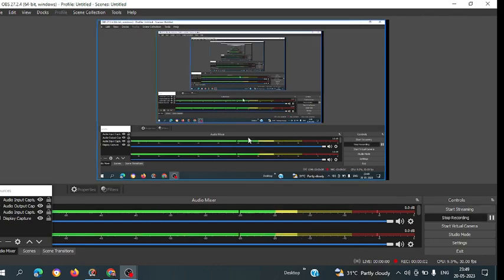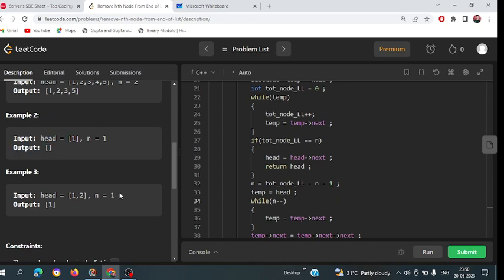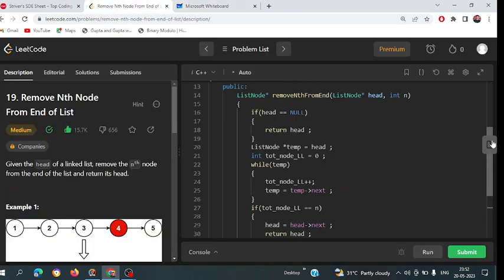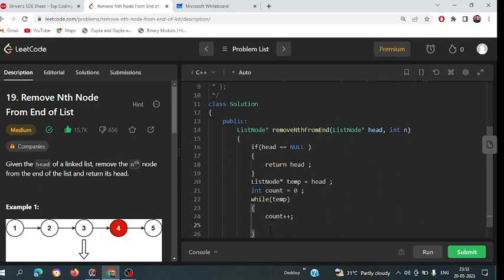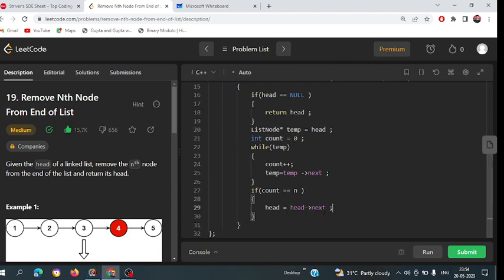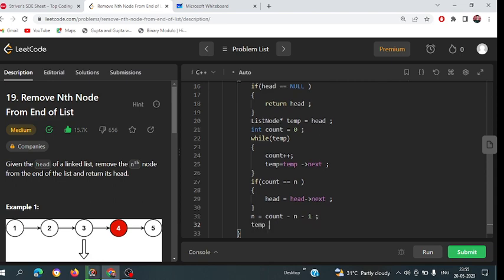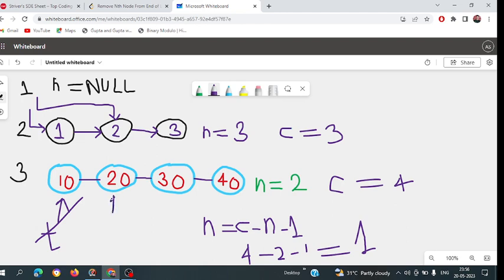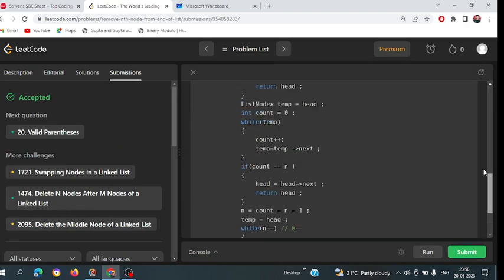Remove nth node from end of Linkedlist | Theory + code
In this I had explained how to remove nth node from end of linked list in cpp .
Time complexity : 0(N) space complexity : 0(1)
Time Stamp :
00:00  Question Explaination
02:00   Whiteboard Explaination + Code Explaination
08:13  Code Running

19. remove nth node from end of list